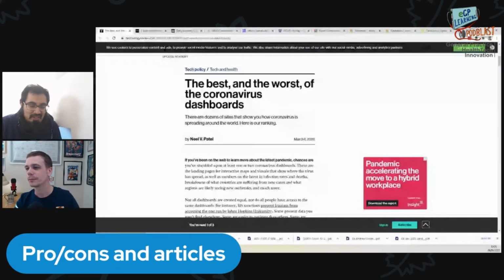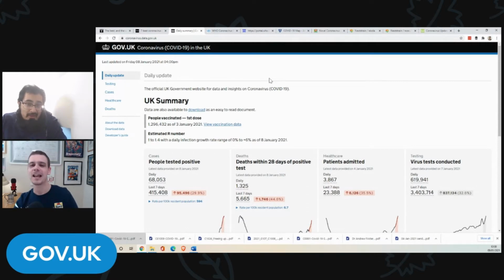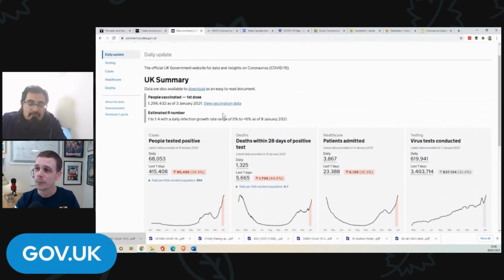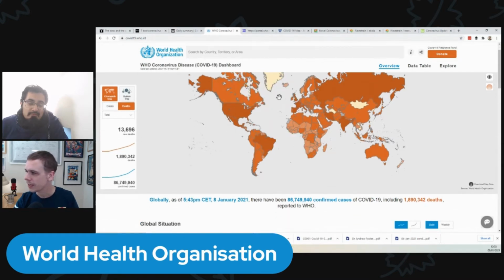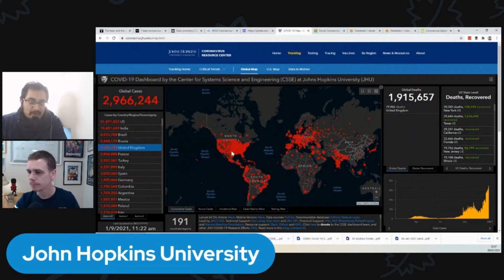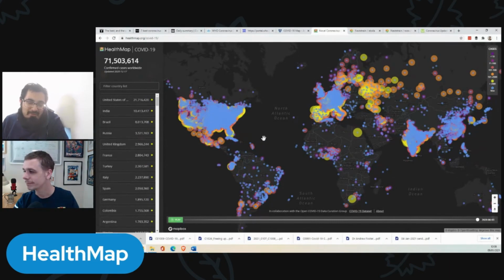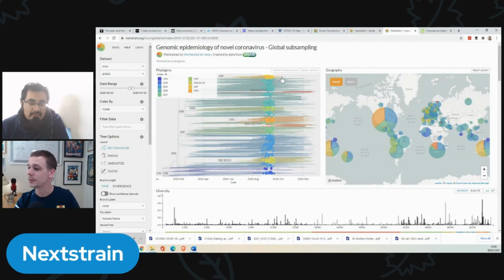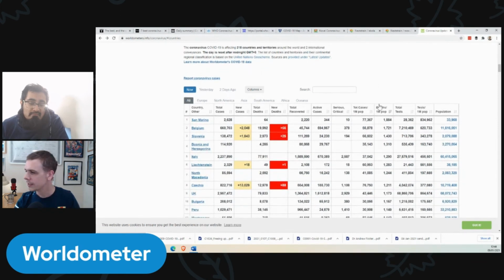Best COVID19 Dashboards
Check out our review of COVID19 Dashboards including our perspectives on which can help you understand and track COVID19 and more. Links and Timestamps below

00:00 Intro and SUBSCRIBE

02:25 MIT Review website

03:00 Nextweb review website

03:13 GOV.UK COVID19 Dashboard

10:23 WHO COVID19 Dashboard

13:10 John Hopkins University COVID19 Dashboard

14:45 HealthMap COVID19 Dashboard
15:50 Watch COVID19 spread across the world

16:30 Plague .Inc app
Plague.Inc boardgame

17:28 NextStrain
18:38 Watch Ebola spread across the world
19:18 Watch COVID19 strains spread across the world

20:30 Woldormeter COVID19 Dashboard

22:48 Our favourite COVID19 Dashboards